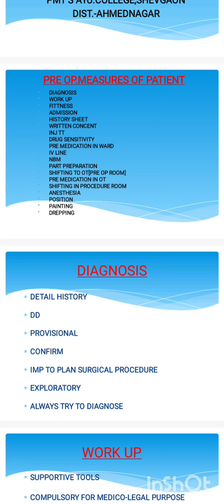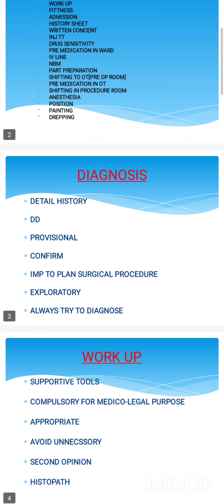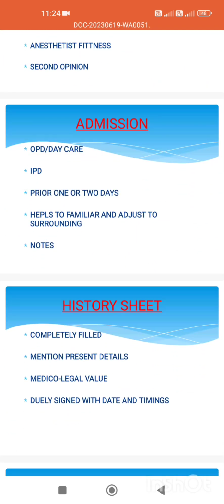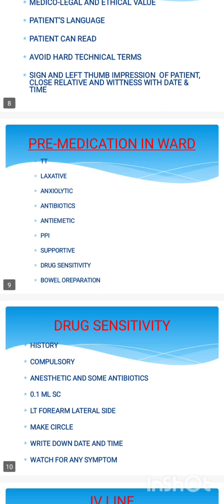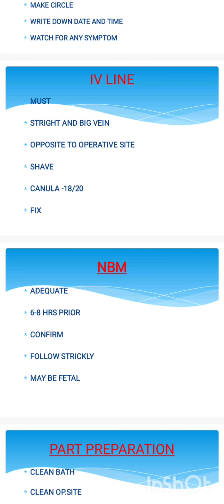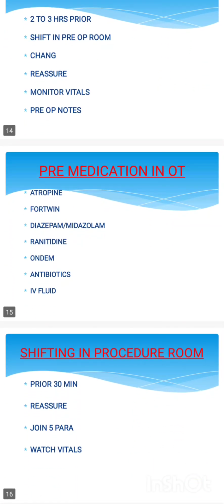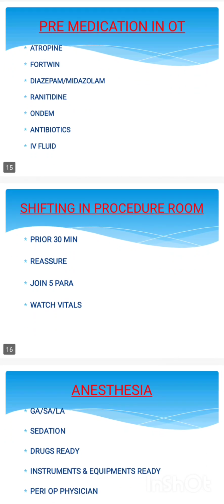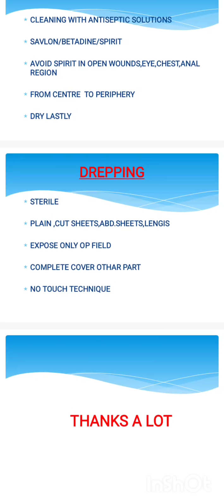A short lecture on Pre operative measures for undergraduate medical students 😎| surgery | academics🌐